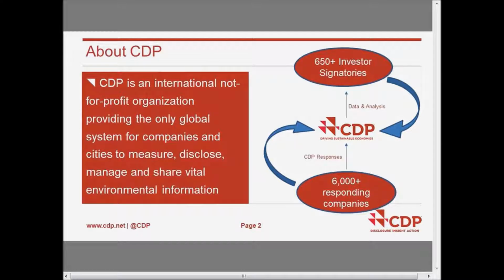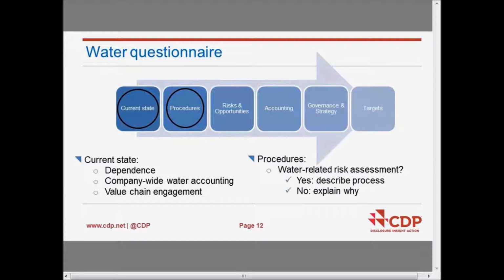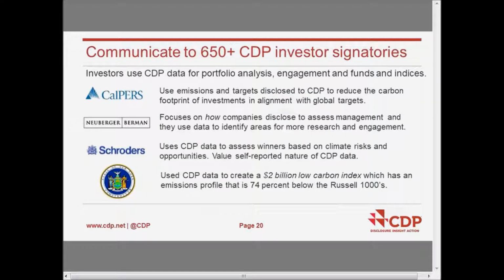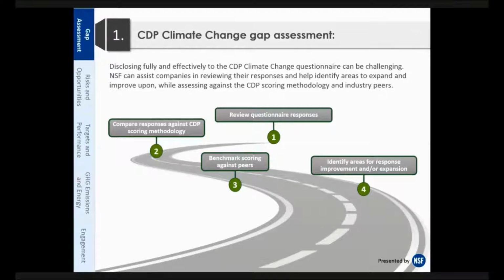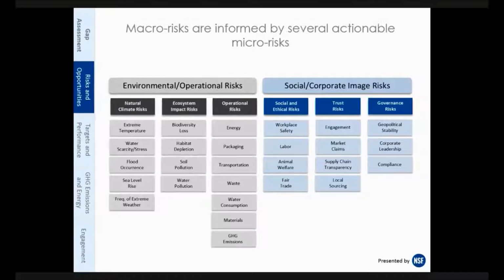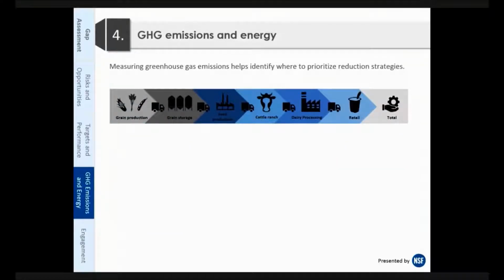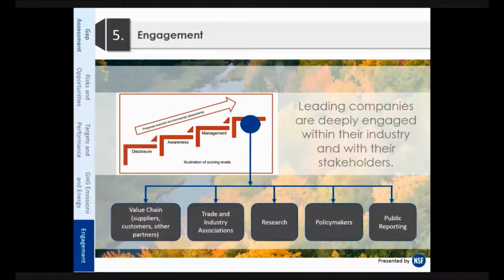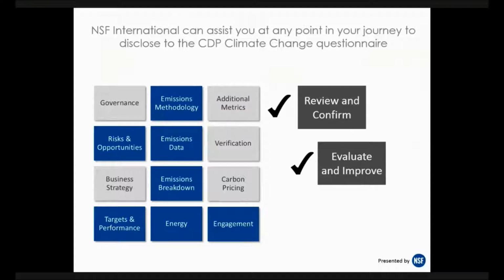CDP Consulting Services Webinar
CDP (formerly the Carbon Disclosure Project) operates a global disclosure system for companies, cities, states and regions to manage and report their environmental impacts, allowing purchasers and investors to integrate the environmental information into their financial and purchasing decisions.

During this webinar, we explain how NSF consultants can help to review existing disclosure responses, improve procedures and systems that are described in the disclosure, and design new company initiatives that will assist in the CDP Climate Change disclosure.